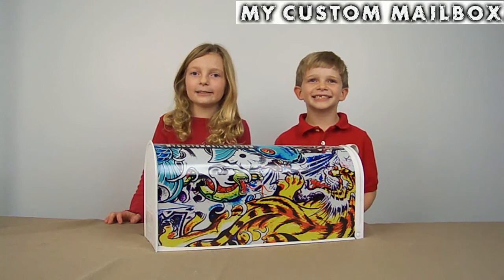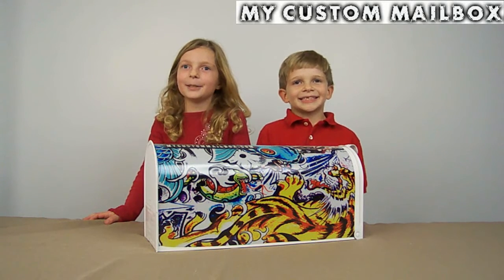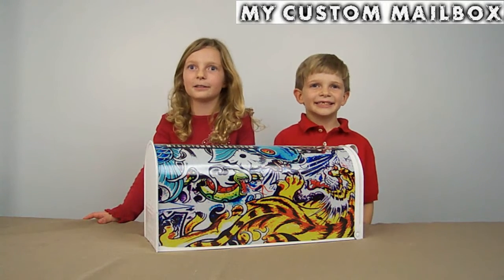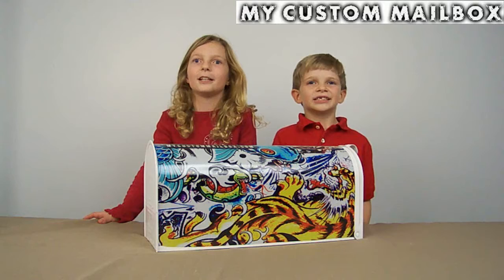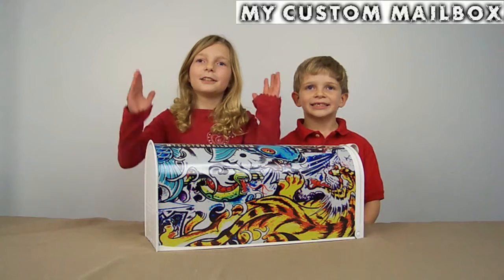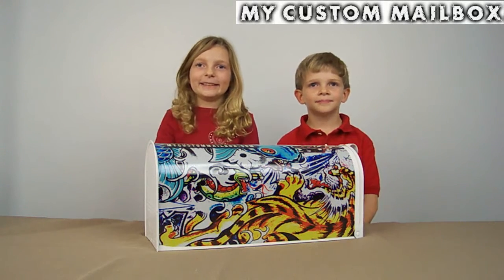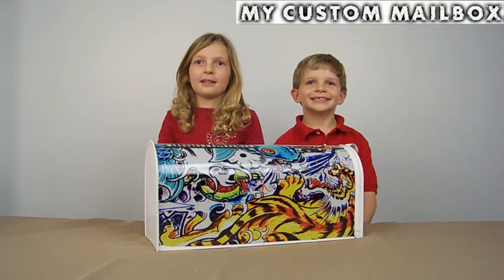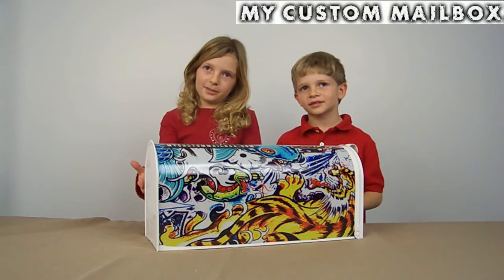Custom Oriental Asia Tattoo Design Mailbox Koi Fish & Tiger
- Printed with amazing reflective material for a shine and glow during the night when cars drive by.  This is our oriental Asia tattoo design mailbox on the white standard size mailbox.